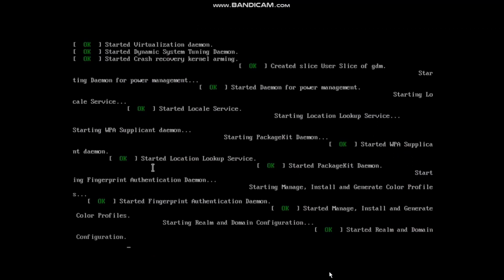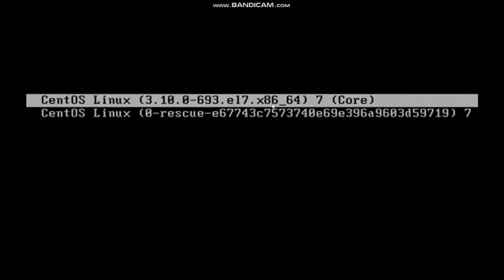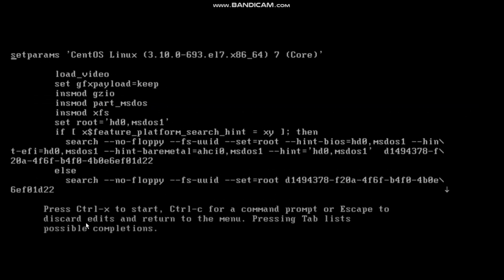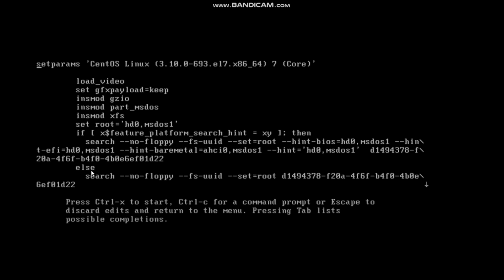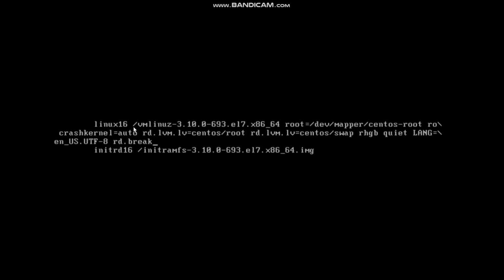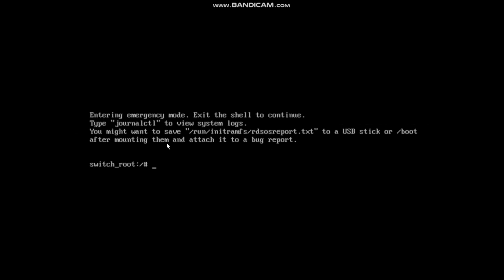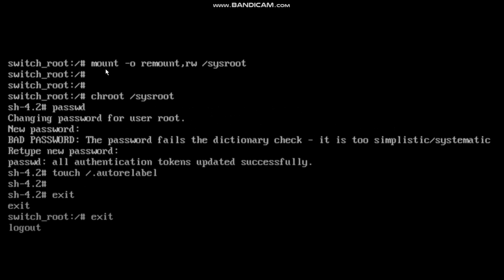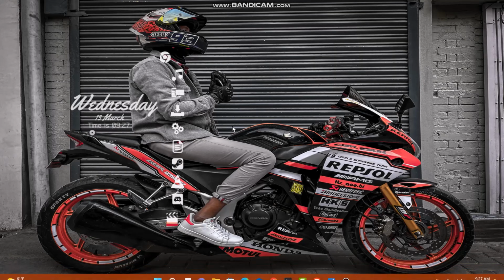How to Reset Password Centos 7 !! reset MySQL Root Password in Centos 7 - 2024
Want to know How To  reset user password in centos 7  but don't know how?
This quick video will guide you How To Reset Password Centos 7

So, in this few simple steps you can successfully  reset user password in centos 7

Timestamps :
00:00 Intro
00:14 Open the terminal
00:26 Press " E "
00:44 Hit Enter